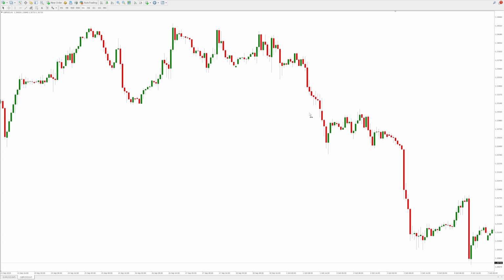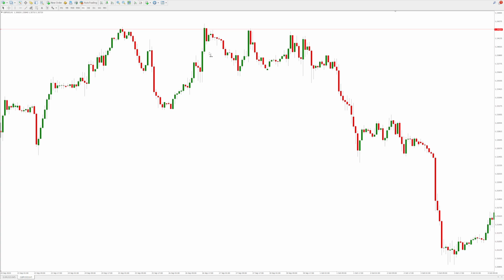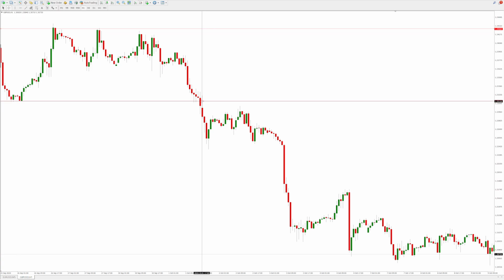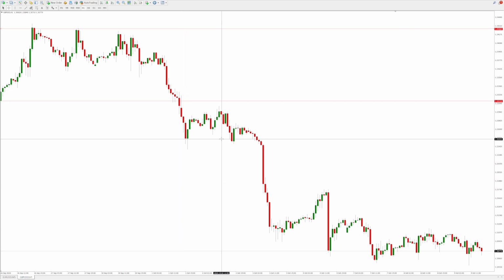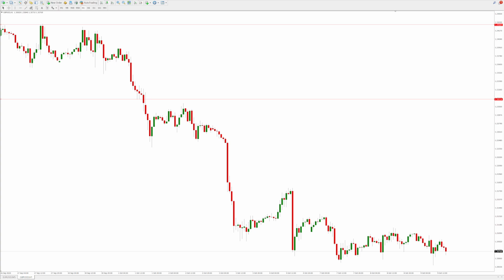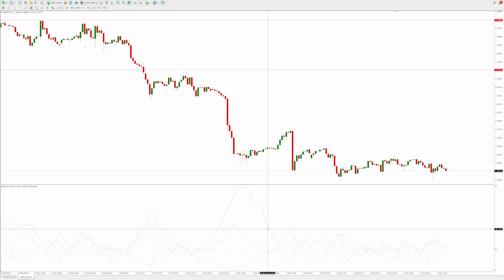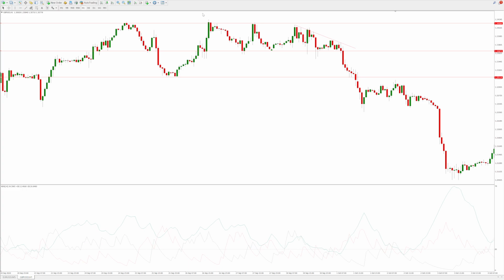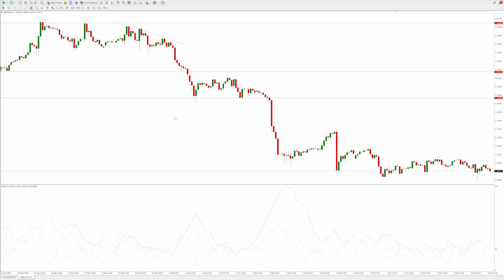Triple Top Pattern Strategy - STOP Buying at the Top with the Triple Top Indicator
In this step-by-step tutorial, I’ll walk you through how to spot the triple top candlestick pattern on your charts and what it tells you about potential market reversals. This visual pattern is crucial for traders looking to enter short positions or identify resistance levels. By mastering this pattern, you’ll improve your timing and decision-making in volatile markets.